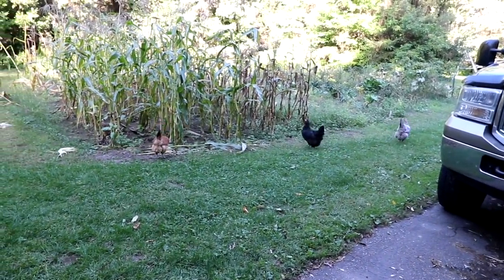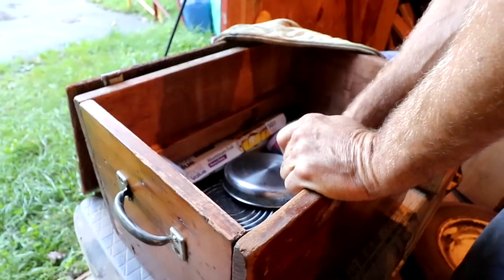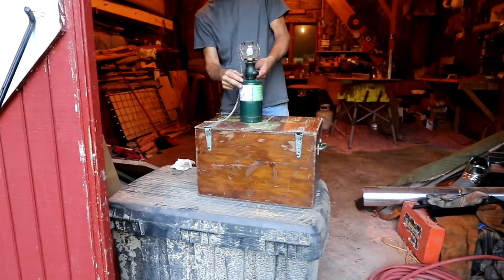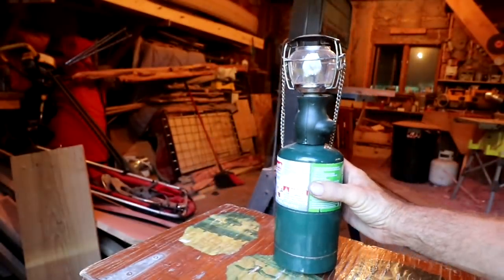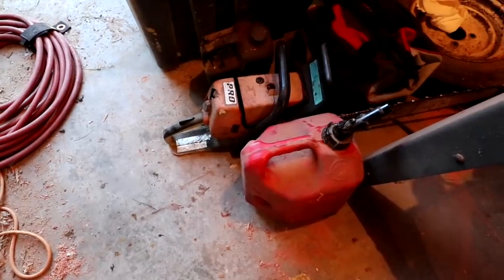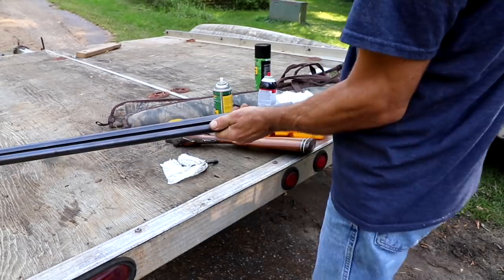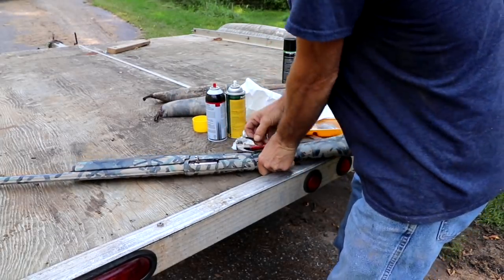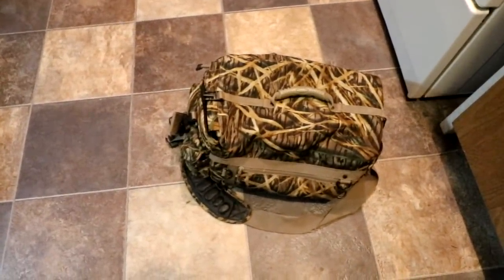Getting ready for Duck Hunting 2019. Checking things out. Packing things up.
Packing everything up for this years Minnesota Duck Hunting Opener 2019.